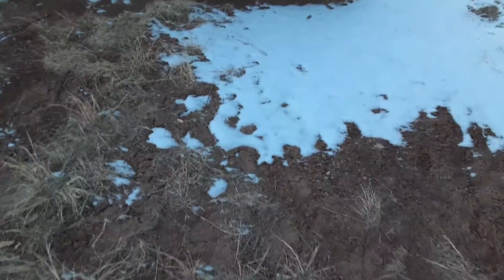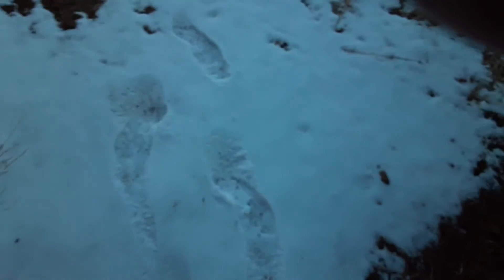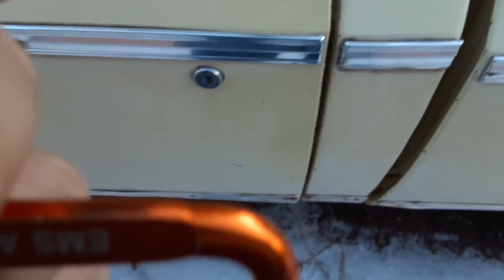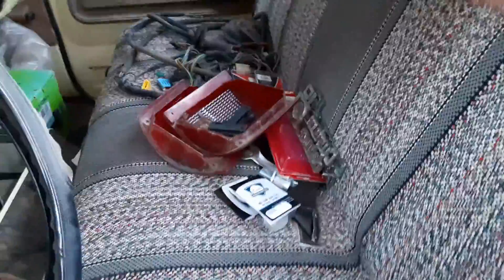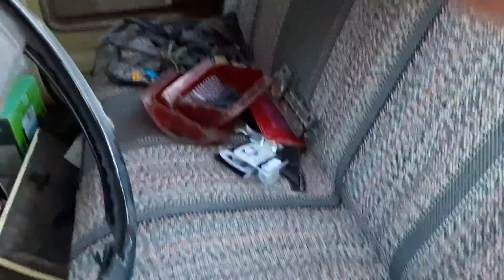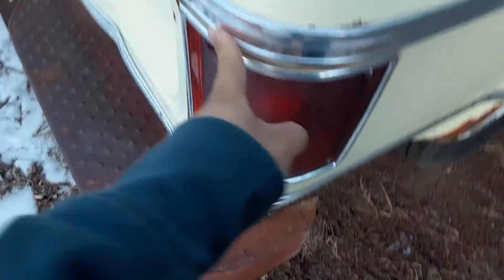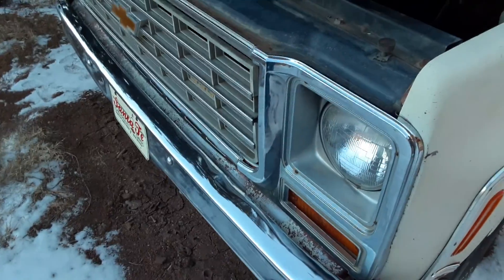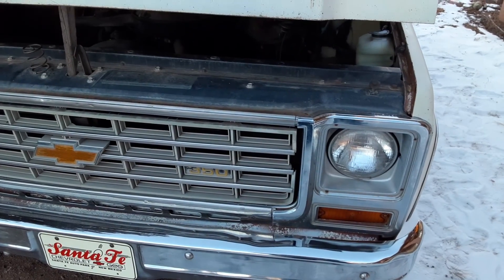C10 update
Just  what  to expect  for  this summer and why no cold start.